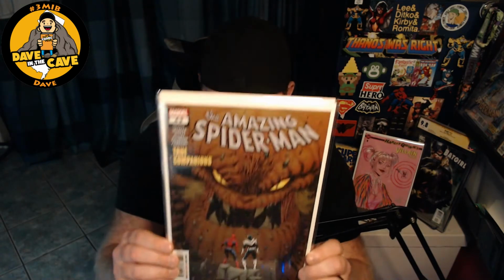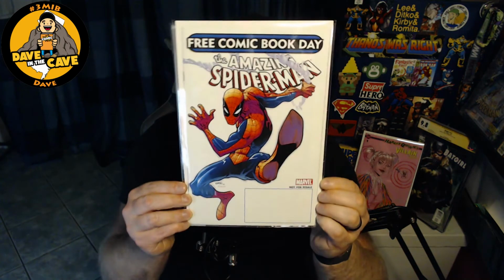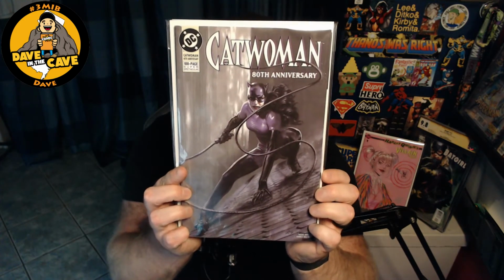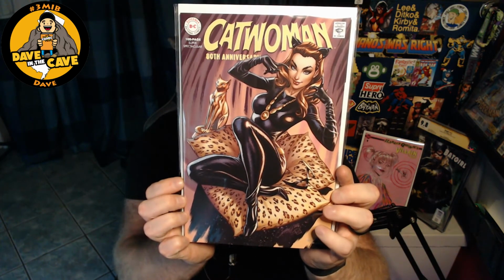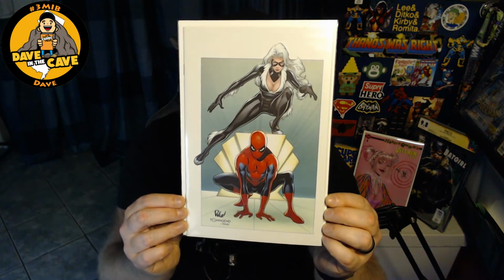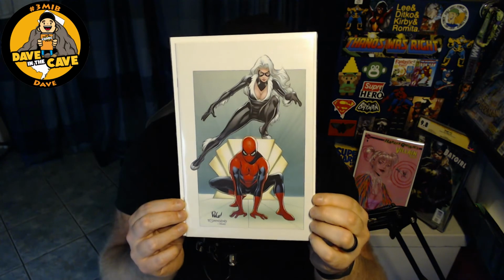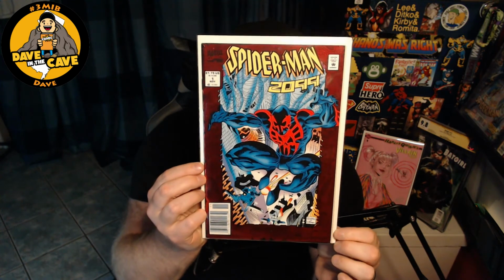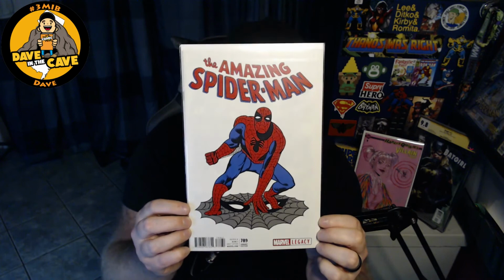Comic Haul!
Recent Comic Haul into the cave!

Artist: tubebackr
Track: Prism
Tubebackr – Prism